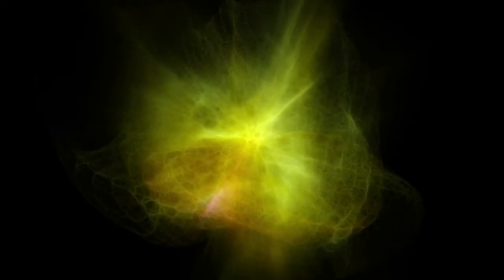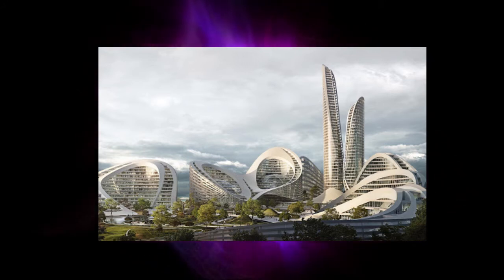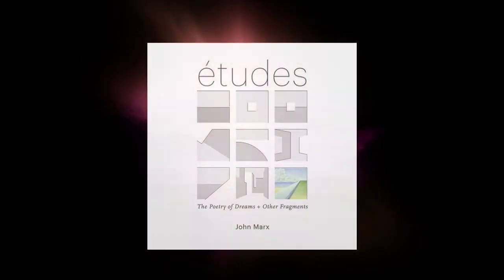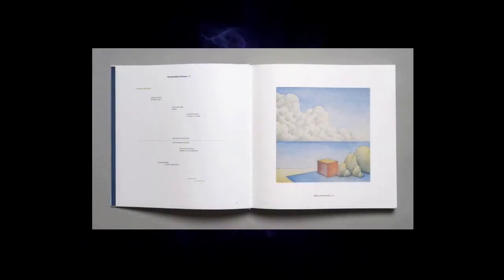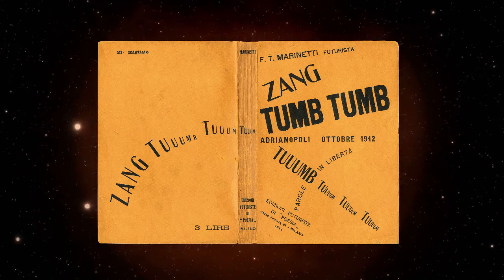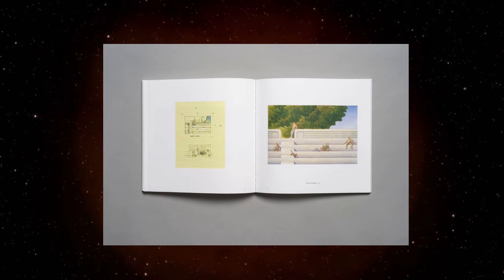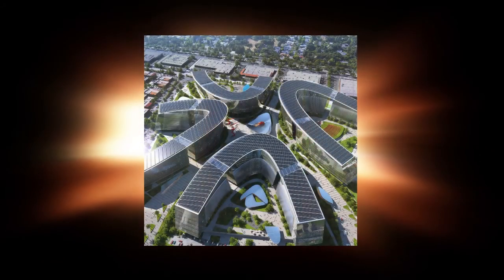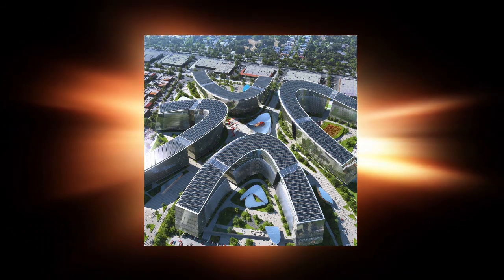JOHN MARX | Matt's Art Chat #25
A conversation with architect John Marx, who recently published his first book of watercolor paintings and poems, "Études - The Poetry of Dreams + Other Fragments." Marx is also the co-founding principal and Chief Artistic Officer of Form4 Architecture.

Matt's Art Chat is a series of podcast conversations about the arts with creators, curators and art lovers from all over the world, hosted by arts presenter Matt Micucci.

Also available on Mixcloud, IHeartRadio and more audio streaming platforms.

Background video edited from loops by Videezy.com